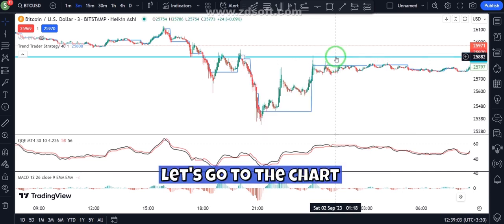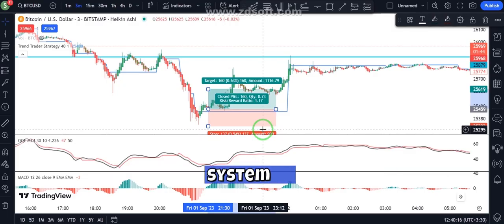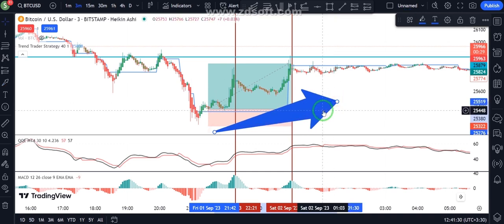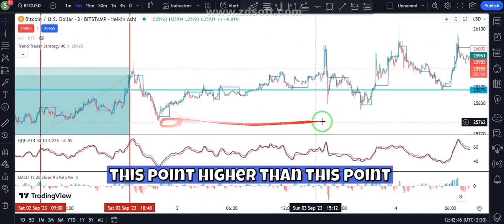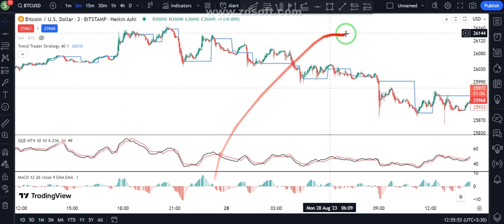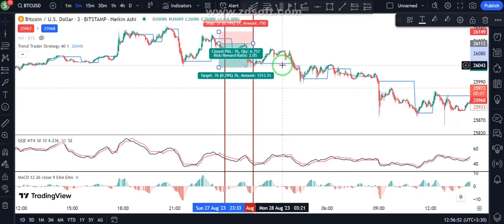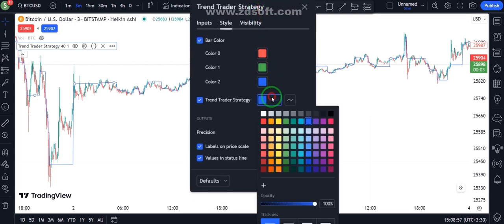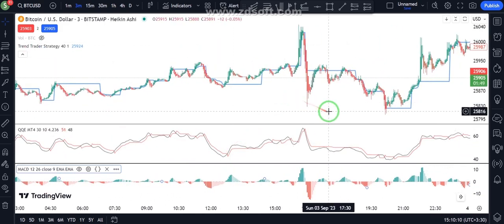Secret Indicator Could Be Banned_100% Accuracy Hit a Level Not Seen in a Decade!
In this video, I unveil BEST tradingview indicators and best strategy  that Makes $100 per Hour that can help you earn up to $100 Per Hour. this scalping indicator is amazing, this strategy focuses on using a BUY/SELL Indicator and is very Accuracy, effective trading. Whether you're looking to enhance your trading skills or searching for new methods and indicators to try to increase your earnings, this video provides step-by-step guidance that can help you make the most out of every minute of trading.
name of tradingview indicators is at the end of video.
I will be glad to see your comments.

New Scalping Indicator || 100% winning || Best Tradingview Indicator

Risk Warning :
Trading Strategy
trading chanakya
order blocks
Liquidity
Ultimate day trading
Ultimate strategy
sniper entries
sniper entrys
swingstrategy
SWINGTRADING
Forex
Trading
Smart money
Strategy
Price action
candlestick trading
tradingview indicators
candlestick patterns
stock market
swing trading
trading strategies
binance
cryptocurrency
crypto
bitcoin
Deltariver trading
Deltariver
trading course
money management tips money management in hindi
money management
pocket option strategy
pocket option
binomo trading
binomo strategy
binomo trading hindi
binomo
quotex trading strategy
quotex
iq option
forex trading
forex
day trading
market structure
technical analysis
stock trading
tradingview
forex trader
scalping strategy
scalping
supply and demand trading
tradingview indicator
chart patterns
trading
stocks
5 minute scalping indicator tradingview
1 minute scalping indicator tradingview
New scalping indicator || 100% winning || best tradingview indicator free
New scalping indicator || 100% winning || best tradingview indicator download
banknifty scalping indicator tradingview
ladna trading
scalping strategy
scalping indicator
scalping
best buy sell indicator tradingview
tradingview indicators

0:47 how use 1 Minute SCALPING STRATEGY
7:30 indicator name